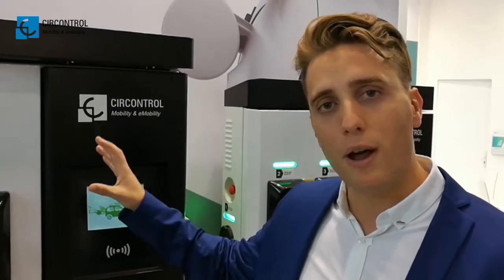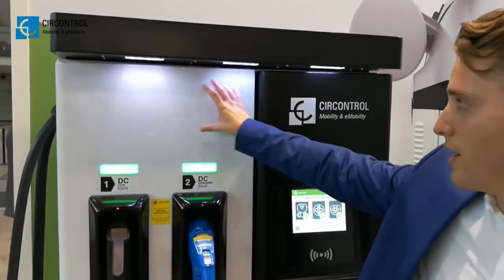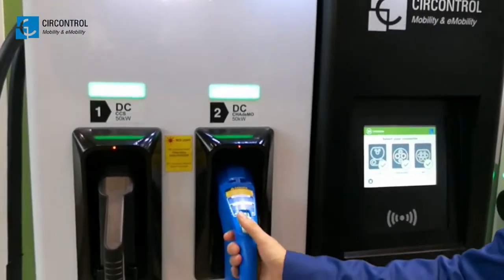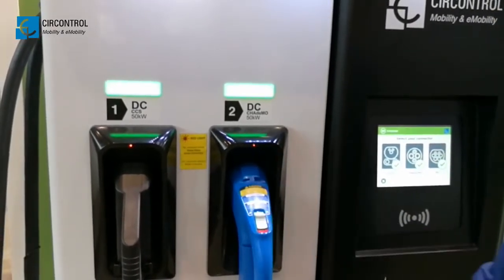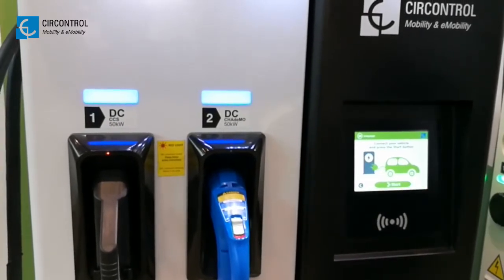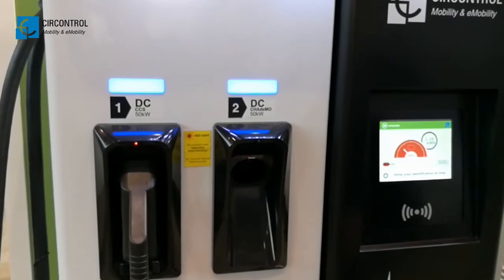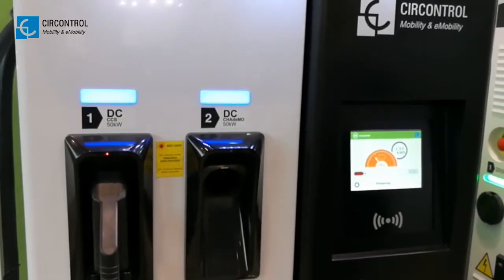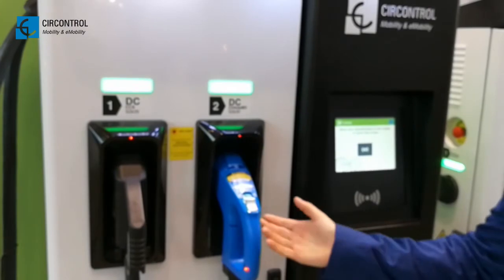EVS30 - Circontrol / Raption 50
Circontrol presented its new DC quick charging station Raption 50 in the last EVS30 exhibition celebrated last october in Stuttgart. This new Raption 50 series includes modular technology, which allows higher uptime and increases flexibility, without sacrificing a stylish and modern design.